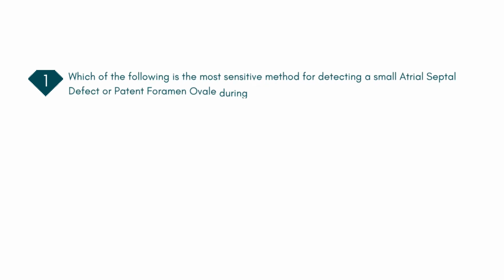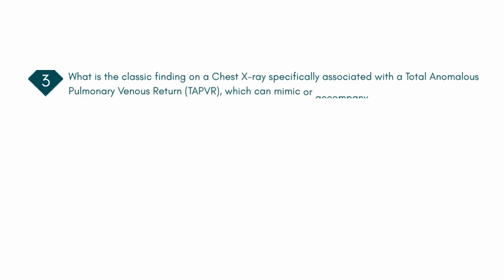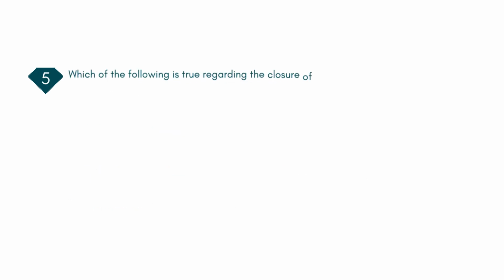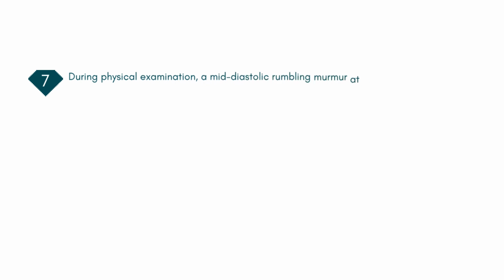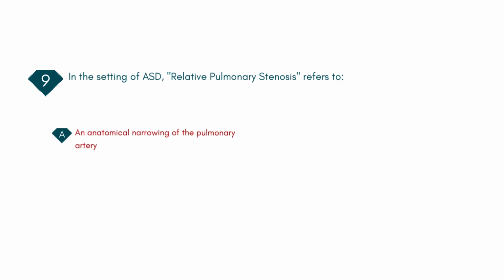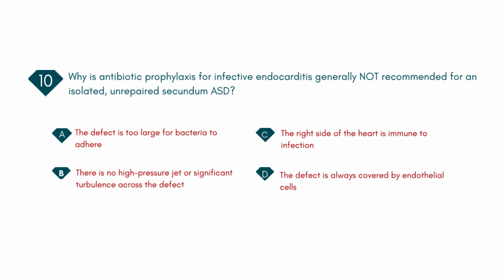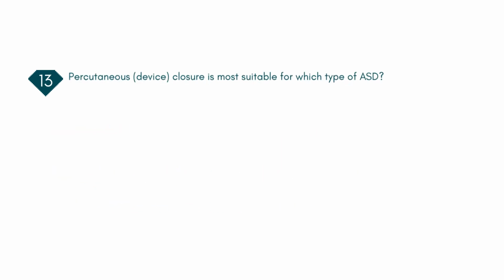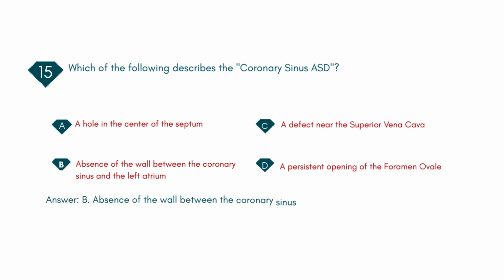Atrial Septal Defect ASD MCQs Medical Students Exam Guide CHD Prep